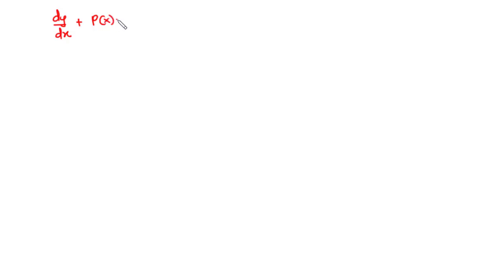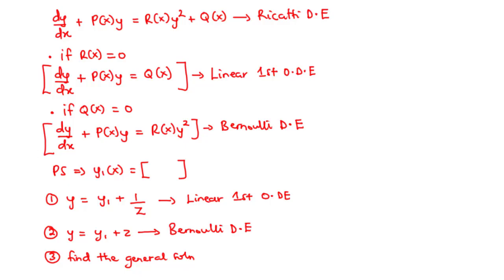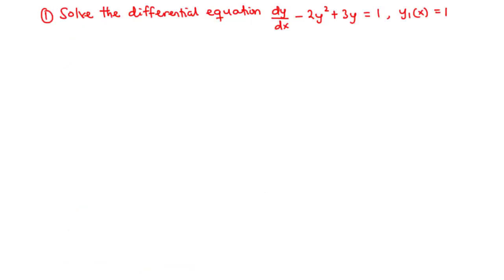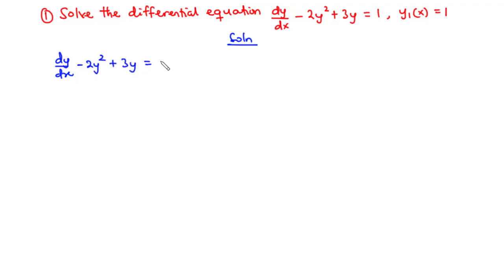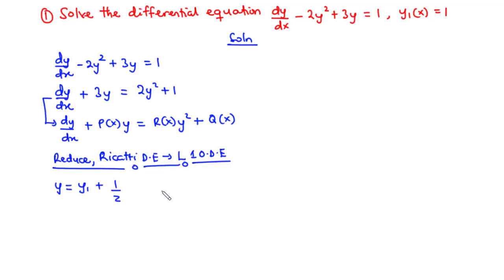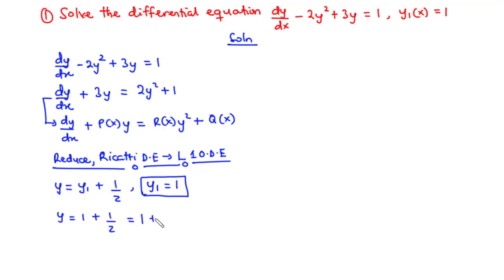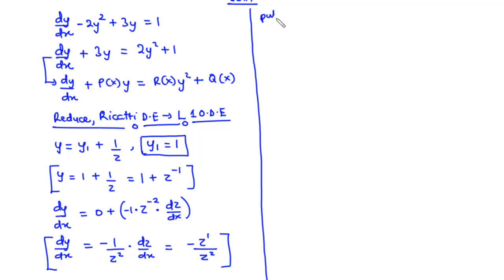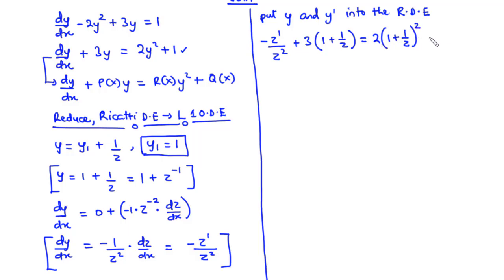🔵17 - Ricatti Differential Equation 1 - (dy/dx + p(x)y = r(x)y^2 + q(x))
In this video, we shall learn how to solve a Ricatti differential equations.
A Ricatti Differential Equation is a non linear differential equation of the form
dy/dx + p(x)y = r(x)y^2 + q(x),  where both p, r and q are all functions of x.
To solve a ricatti differential equation, a particular solution is either given or obtain by inspection.
To solve a ricatti differential equation, you need to reduce the R.D.E to either
1. a Linear first order differential equation by making the substitution
y = y1 + 1/z.
or
2. a Bernoulli differential equation by making the substitution
y = y1 + z.

3. solve the general soultion.

00:00 - Ricatti Differential Equation
04:03 - Ex 1